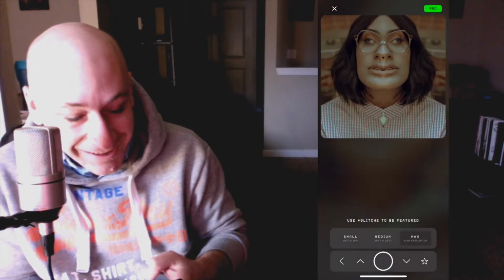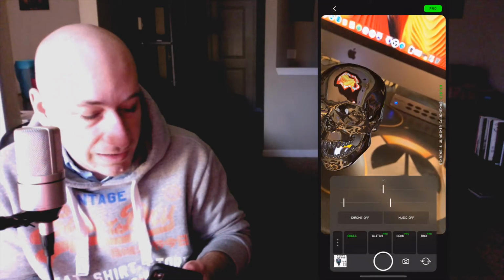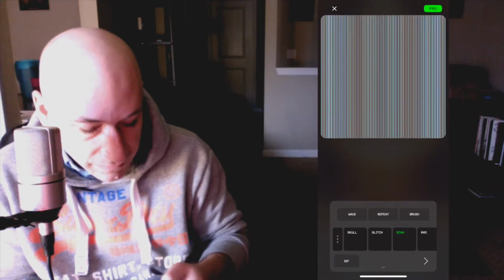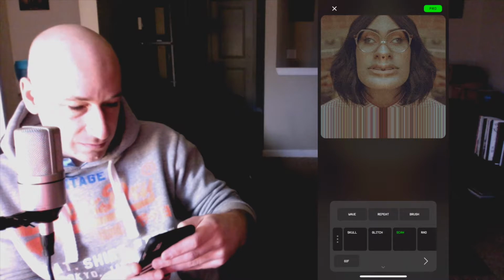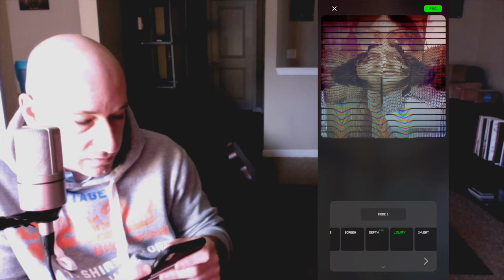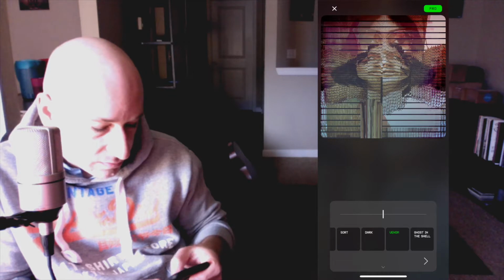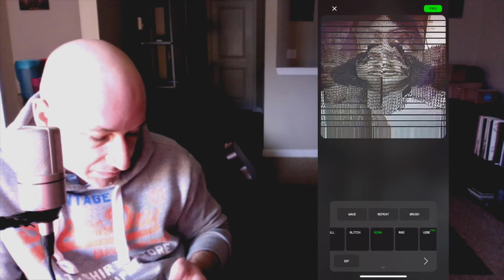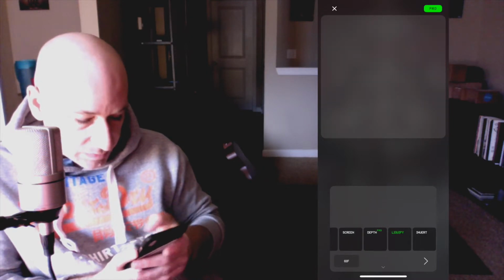Making Glitch Art on iPhone - Episode 2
Welcome to the another episode of The Glitch! Today we’re making glitch art on the iPhone using Decim8, Unsplash, and Mextures.